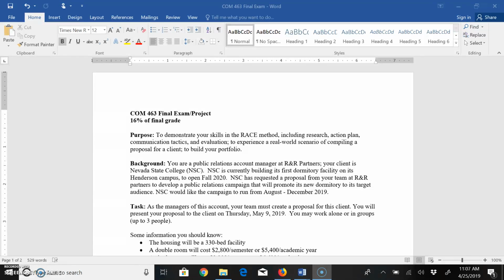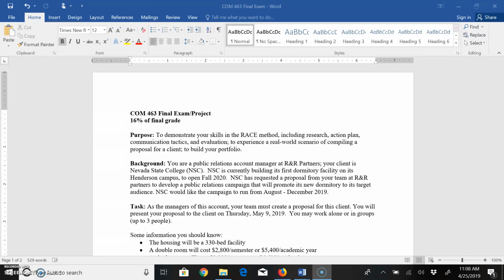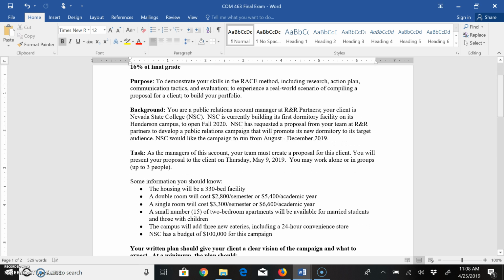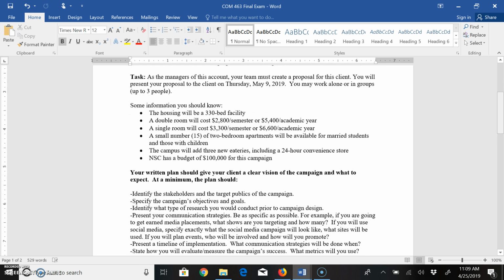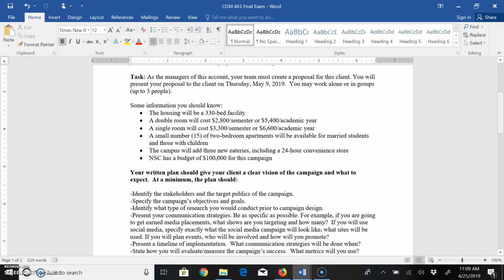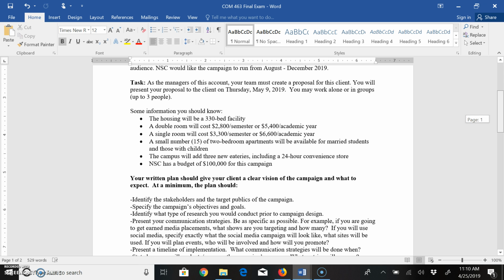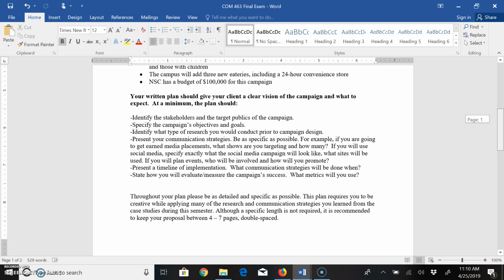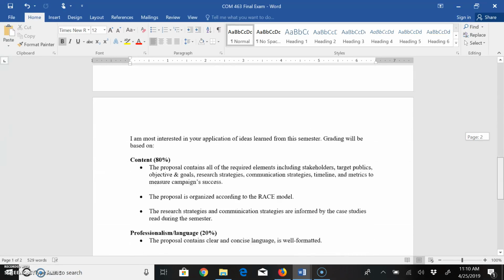COM 463 final project